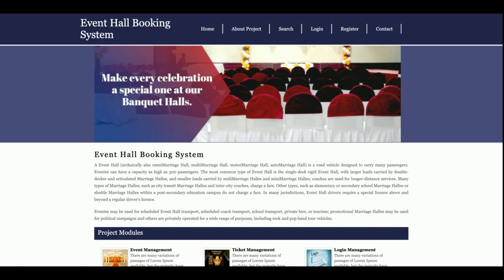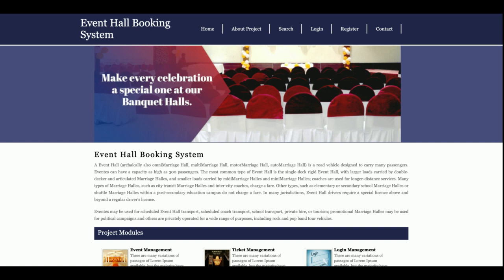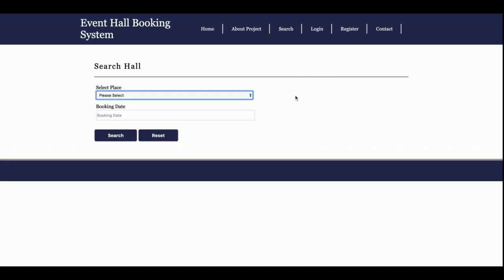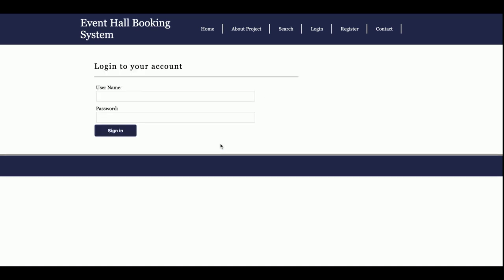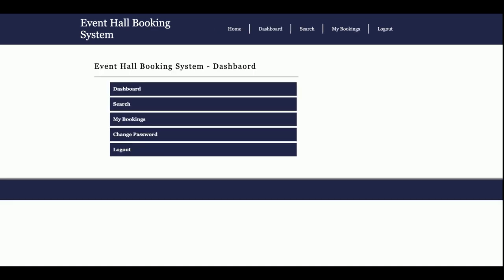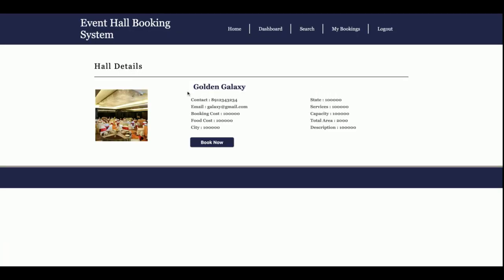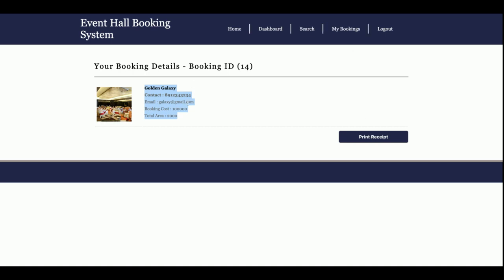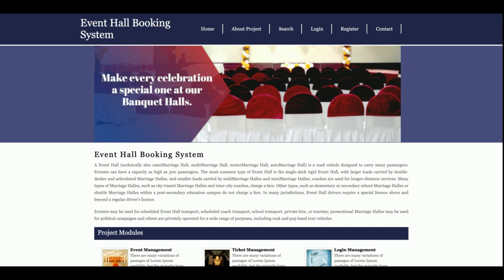Python Django And MySQL Project on Event Hall Booking System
Event Hall Booking System Python Django Project Tutorial
Event Hall Booking System Download
Python example
Python final year project
Python project
Python tutorial
Python Django tutorial
Python Django
Django tutorial